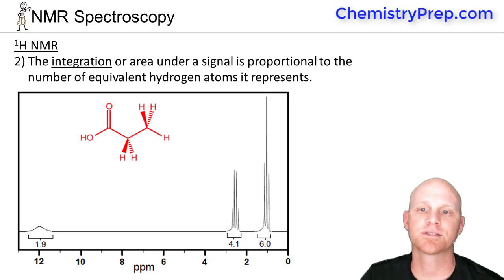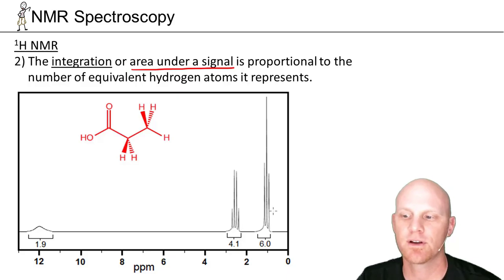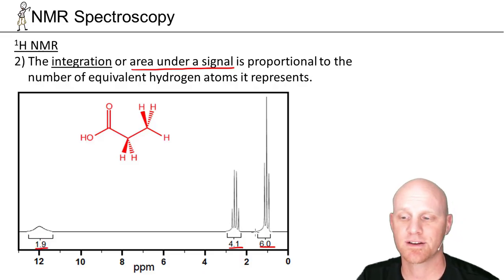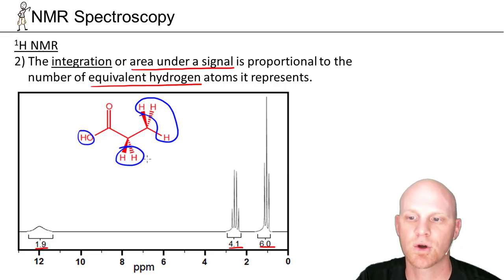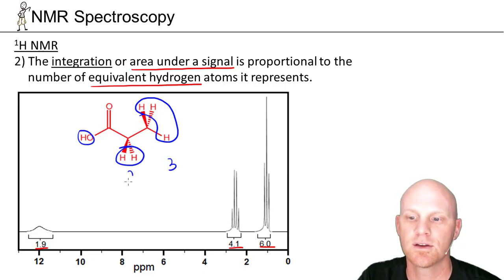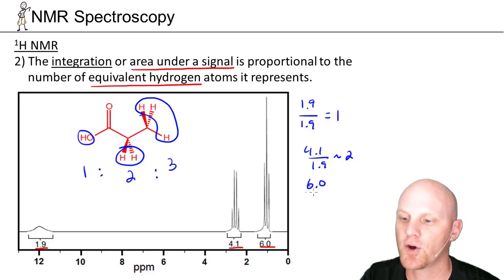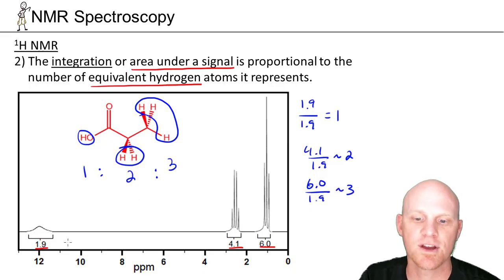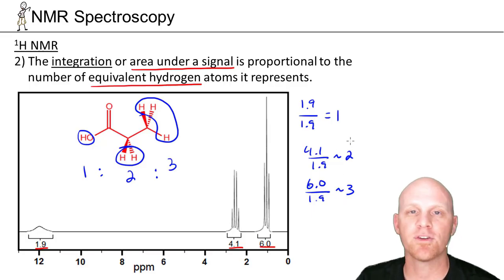15.5b The Integration or Area Under a Signal in Proton NMR | Organic Chemistry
Chad breaks down how the ratio of the areas under each signal in the Proton NMR spectrum gives the ratio of the Hydrogen atoms the signals represent.

The study guide and course outline can be downloaded for FREE on my Organic Chemistry

Happy Studying!